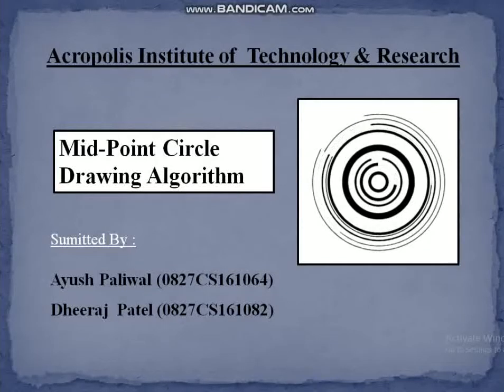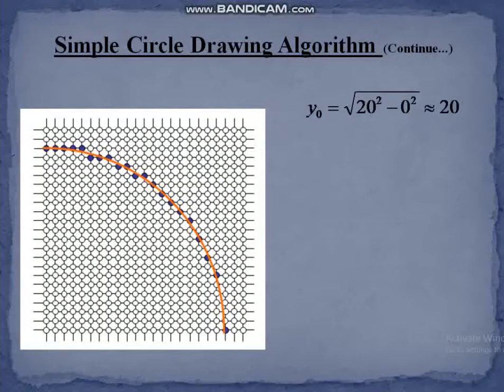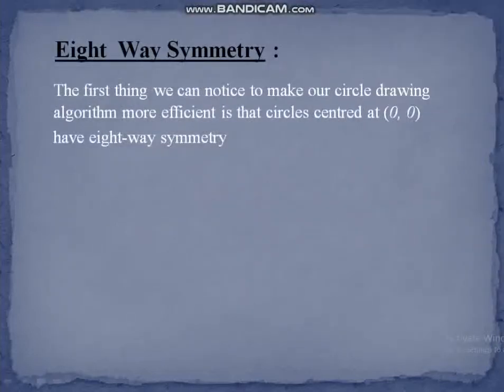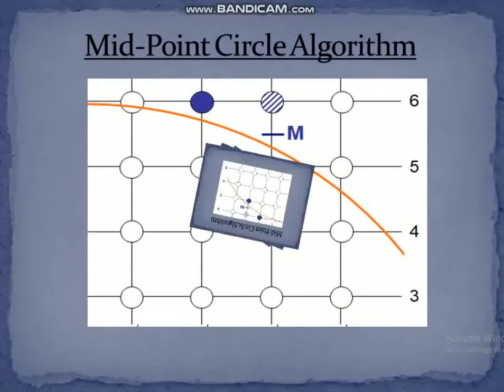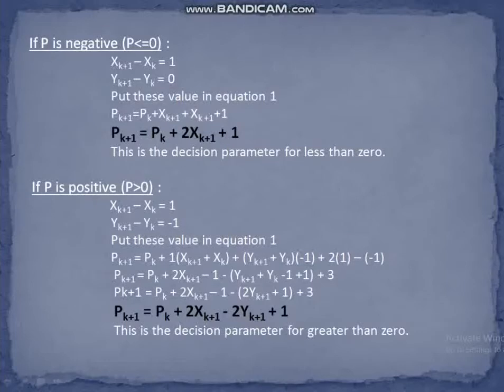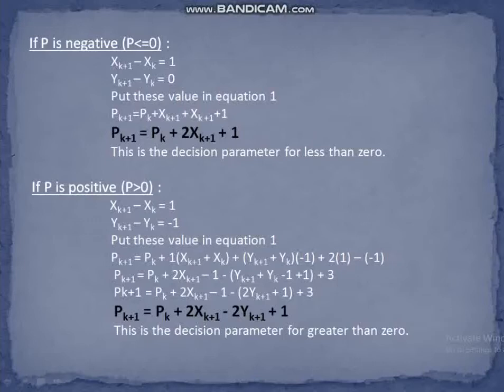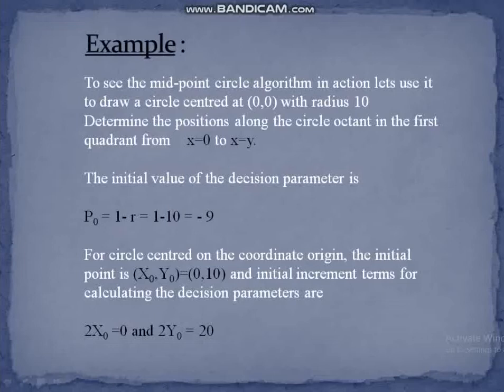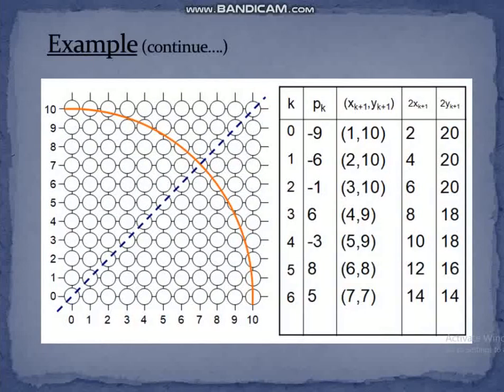Mid-Point Circle Algorithm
Presented By-
Dheeraj Patel (0827CS161082)
Ayush Paliwal (0827CS161064)